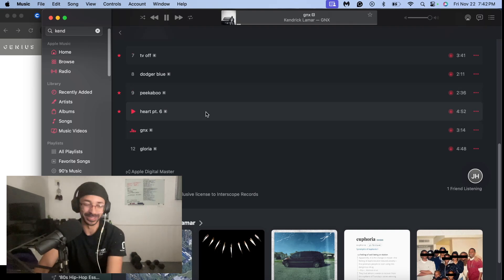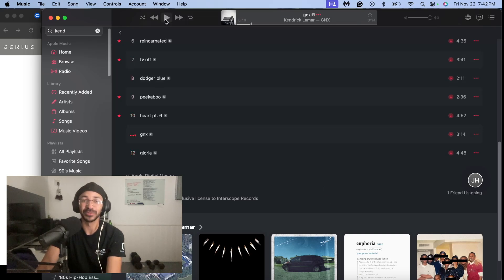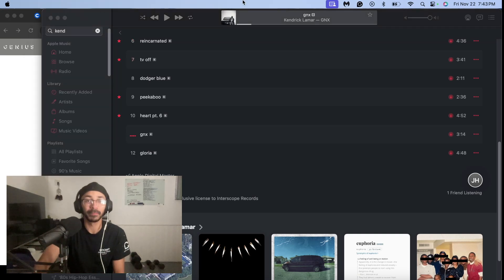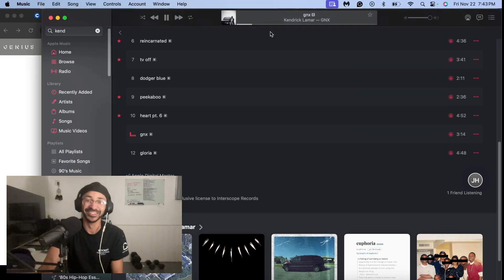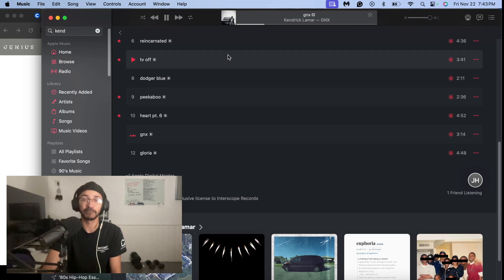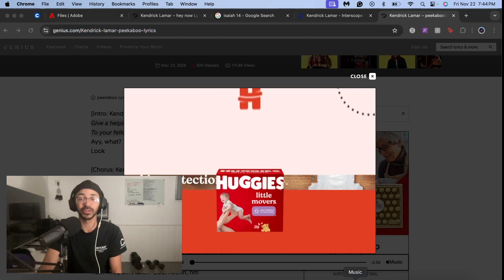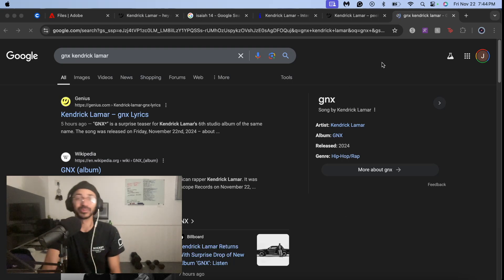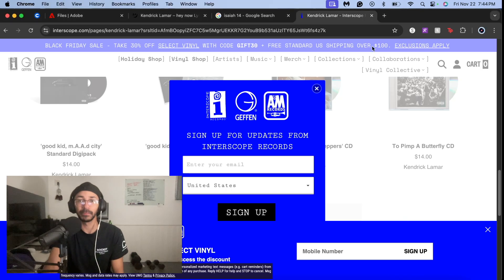Kendrick Lamar - "GNX" REACTION!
In this video, I am reacting to and providing commentary for Kendrick Lamar's "GNX" from his new surprise album GNX.